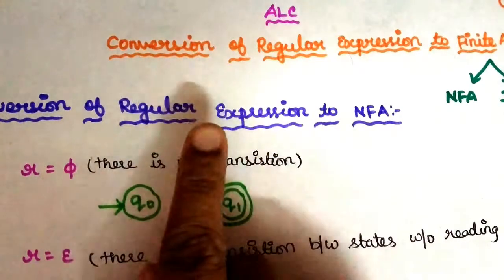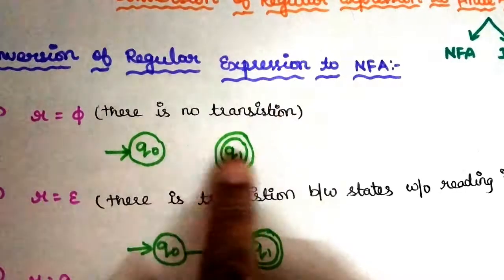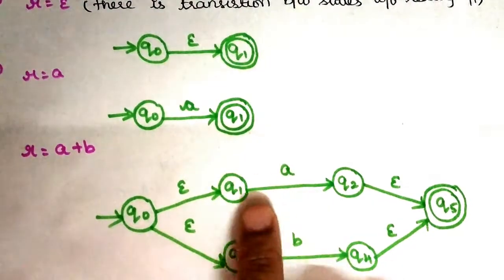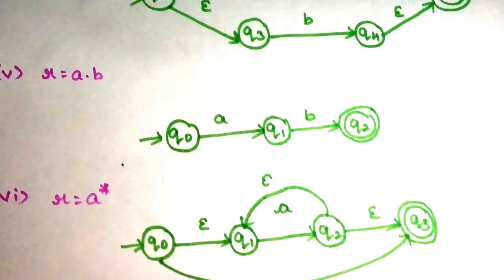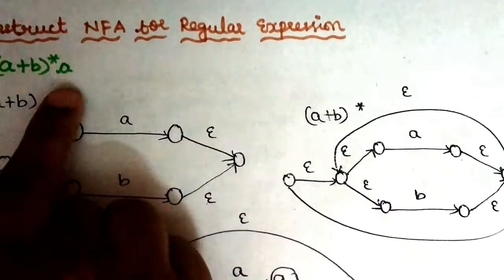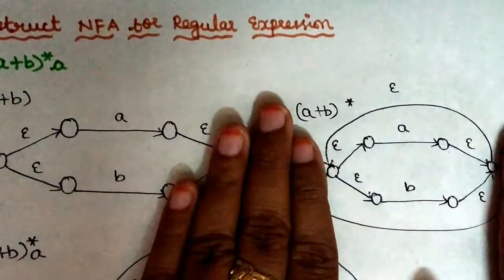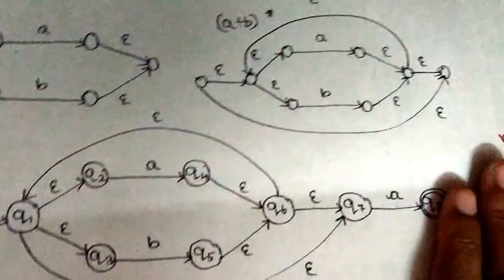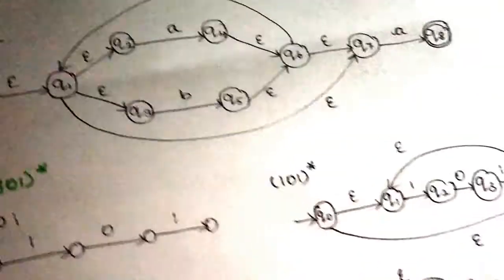Conversion of Regular Expression to NFA with epsilon in tamil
This video tells about how to convert regular expression to NFA with epsilon in tamil. This video shows how to convert regular expression to NFA with epsilon more than one example problem with detailed manner.